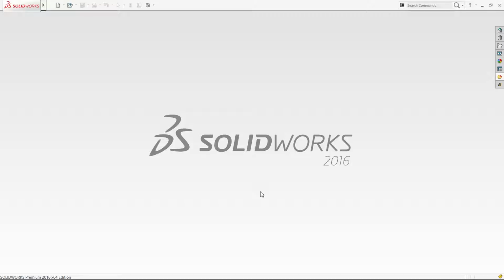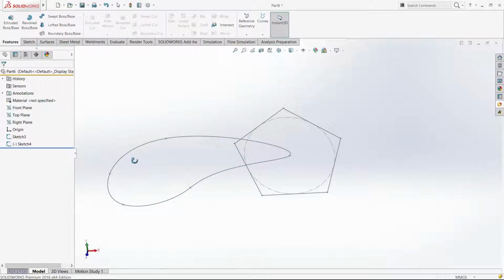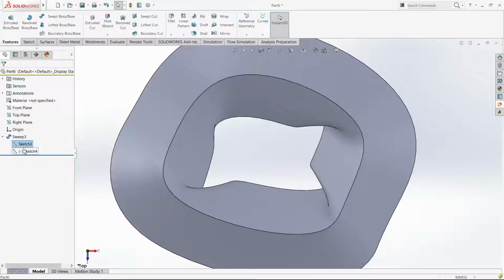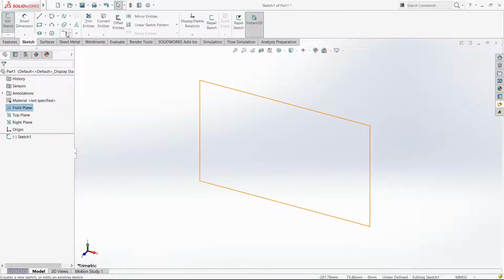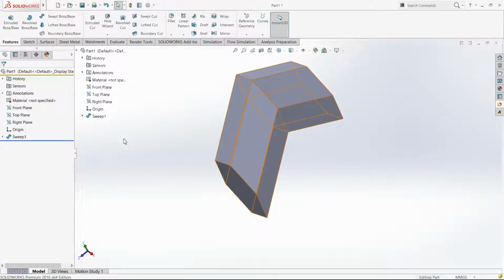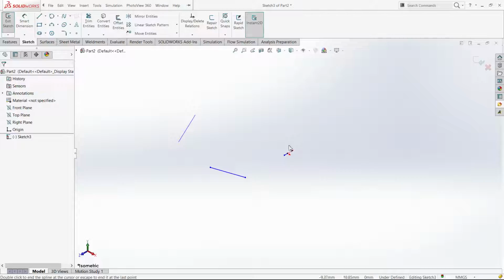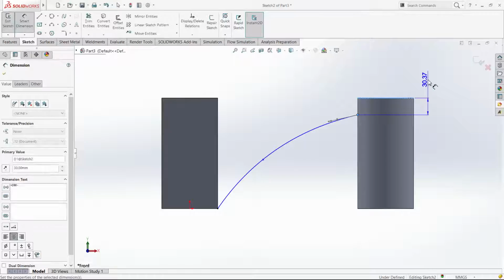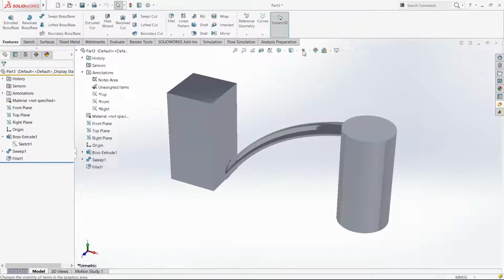TheRandomEngineer #4: SolidWorks Sweep Feature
Hello! This is TheRandomEngineer. In this video, I explain about the  Sweep feature. Otherwise you can catch up with the series on YouTube.